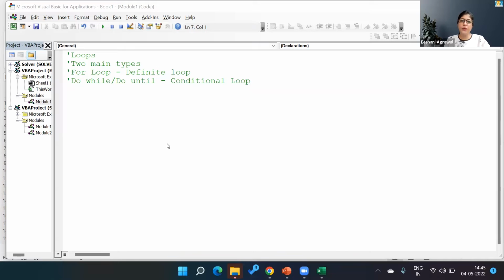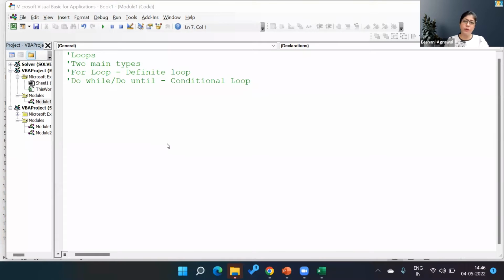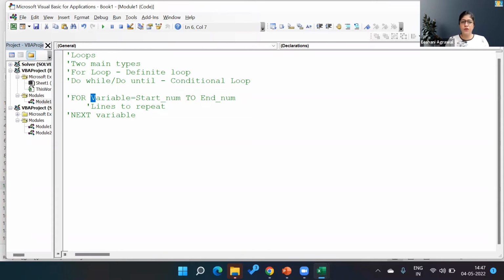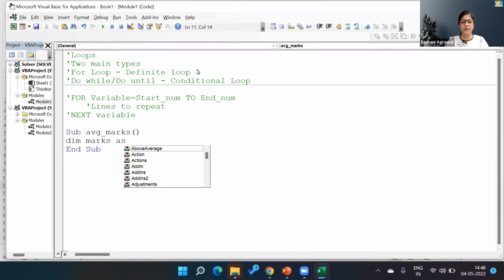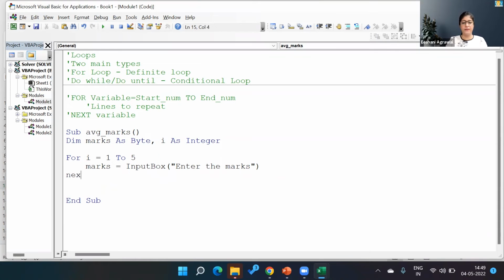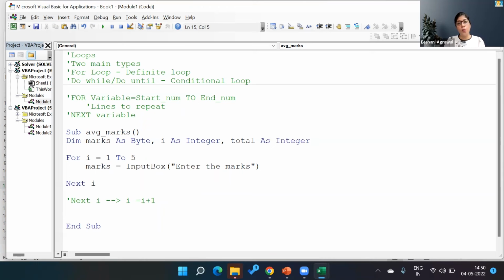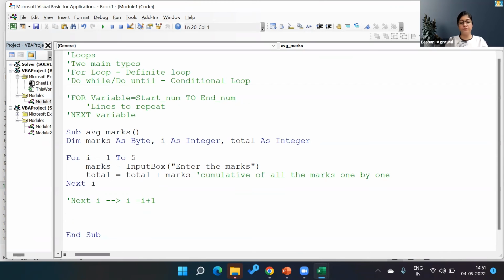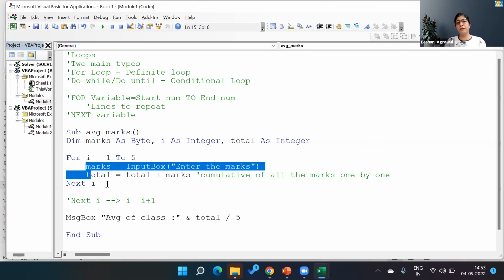For Loop in Excel VBA | Definite Loop | For Next | Automation| Excel VBA Tutorial | Eeshani Agrawal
In this Excel VBA Tutorial, you will learn and understand the concepts of Definate Loop or For loops in Excel VBA, well explained by Eeshani Agrawal, the director of Ivy Pro School. The tutorial makes you understand how to write for loop in appropriate syntax with simple examples.

0:00 Intro
0:13 What is a Loop?
1:00 What is a For Loop / Definite Loop in Excel VBA?
1:40 Syntax of a for loop, understand with a example.
7:50 End